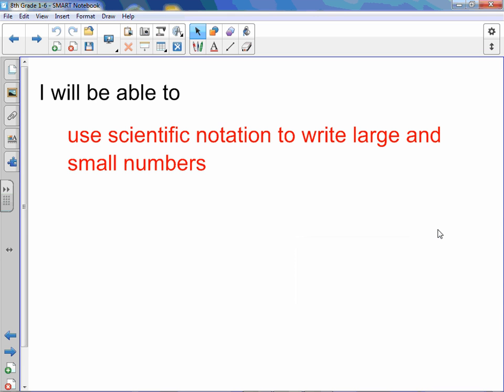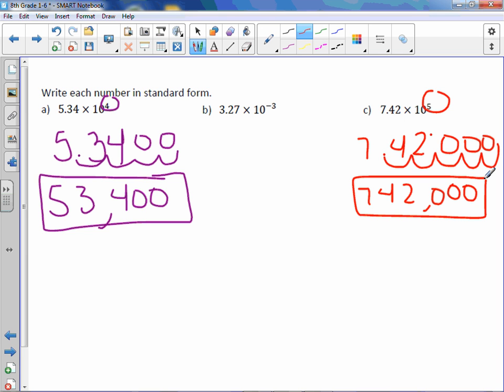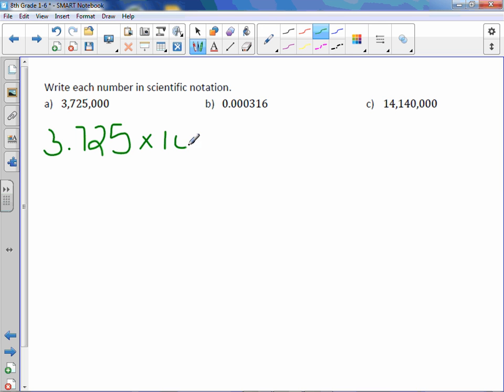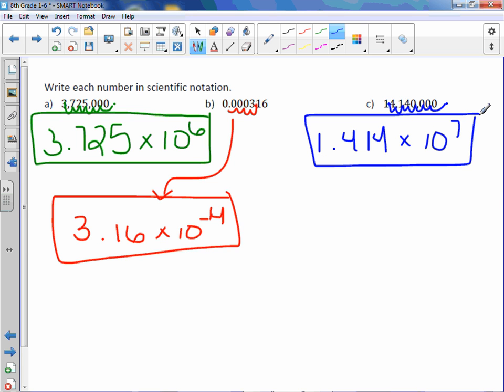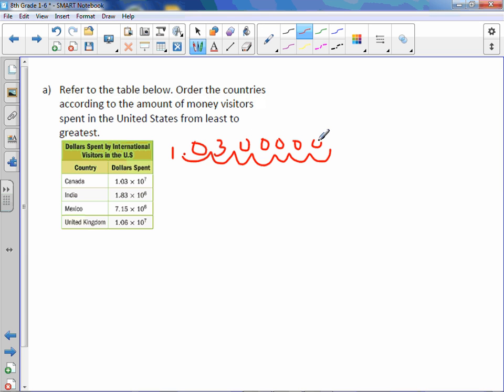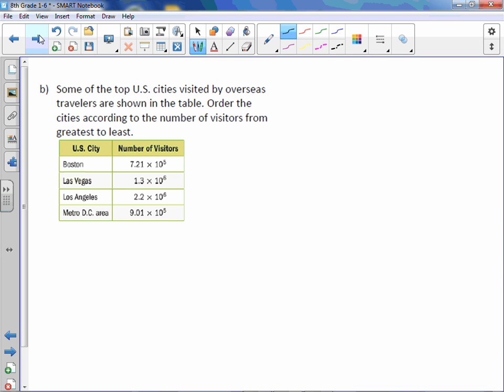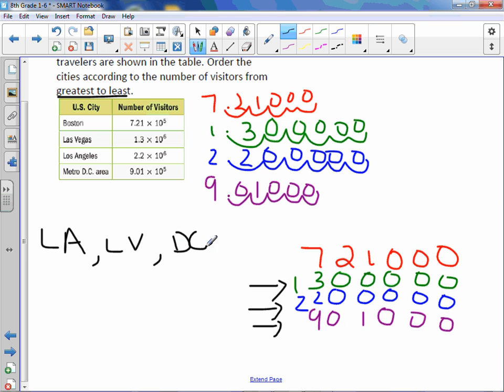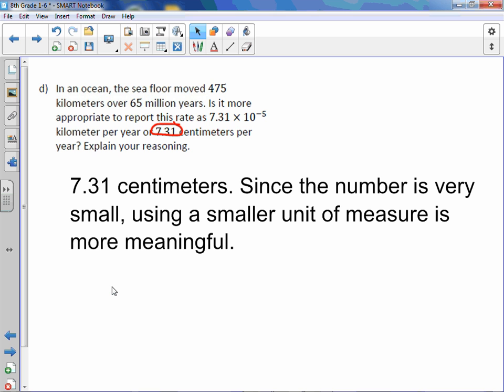8th Grade 1-6: Scientific Notation